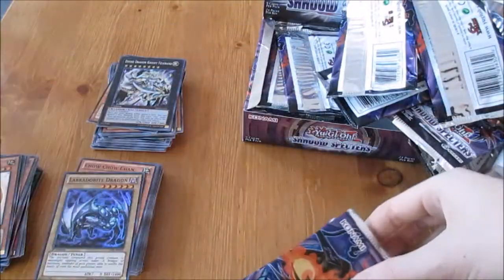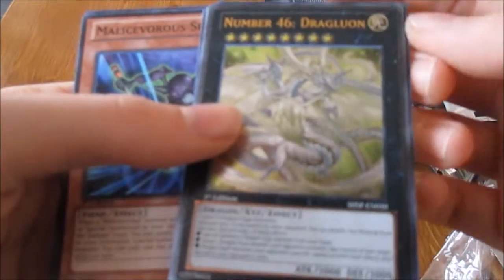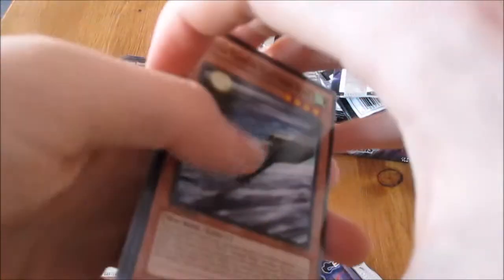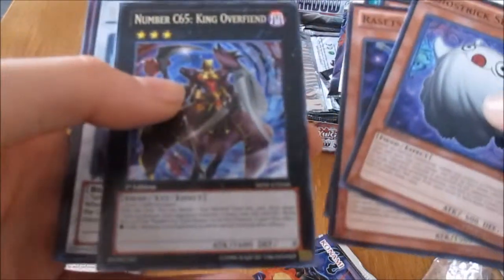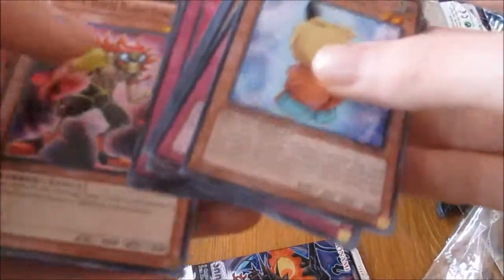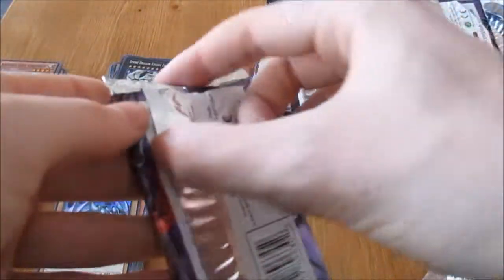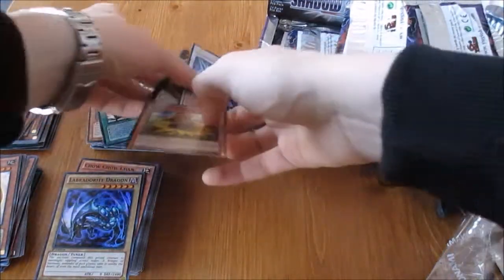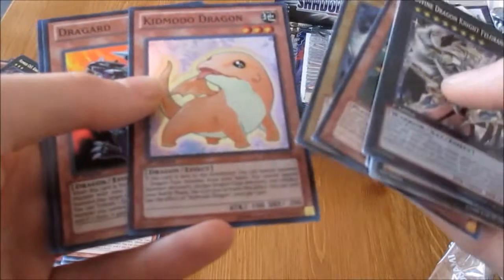Yugioh Shadow Specters Box Opening Part 4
In this third part we open the first 6 packs from 24 from a Shadow Specters booster box, Hopefully we can get a good number of ghostricks for my next deck and also Divine Dragon Knight Felgrand or number cards. As this is a 4 part video each part will come out each day upto christmas day, then on christmas day I will upload the entire video for those of you who prefer this